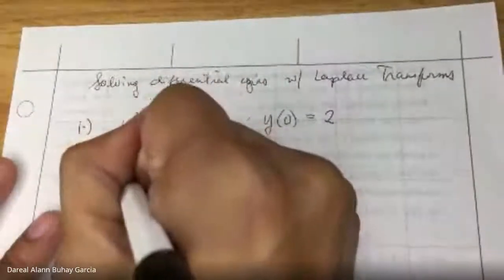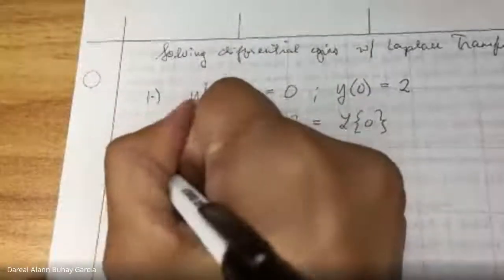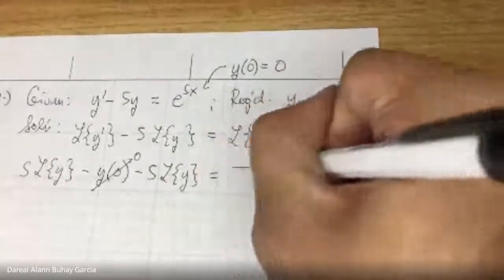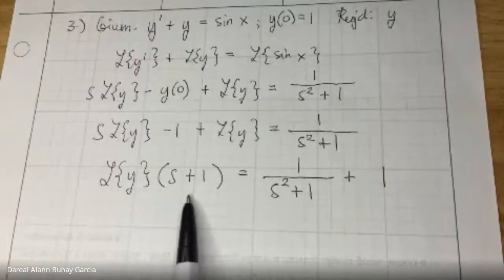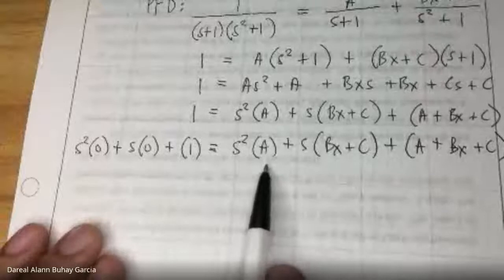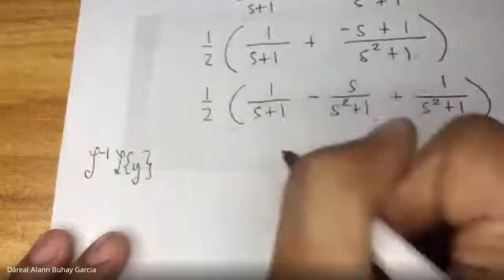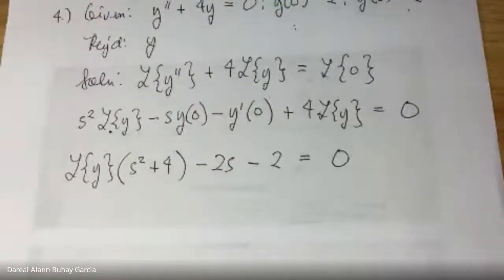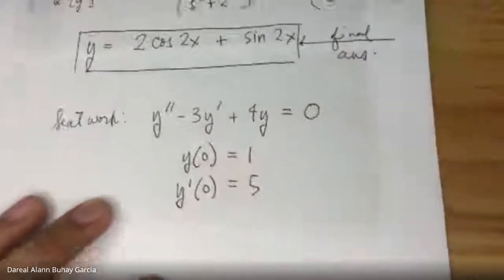MATH 88 EM1 Solving ODEs using Laplace Transforms Part 1